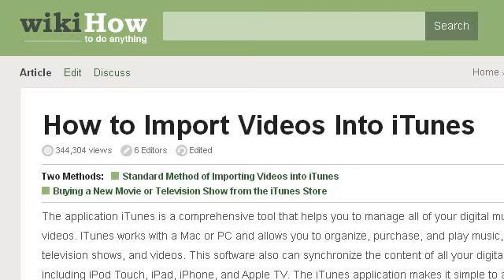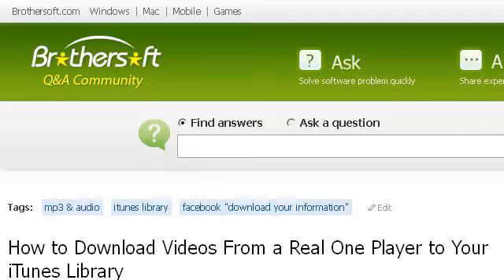How-To Download Videos From A Real One Player To Your Itunes Library